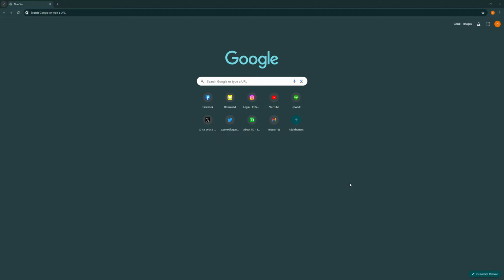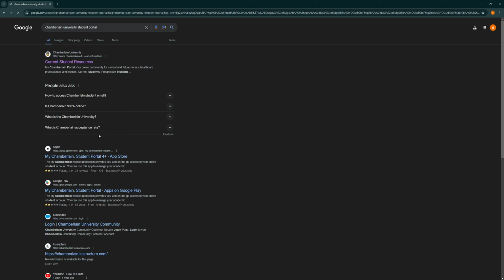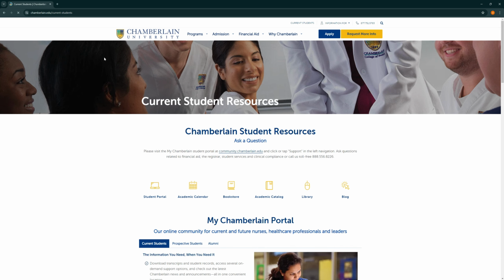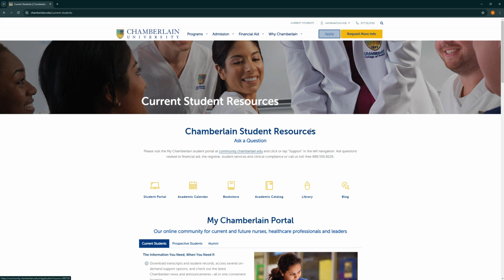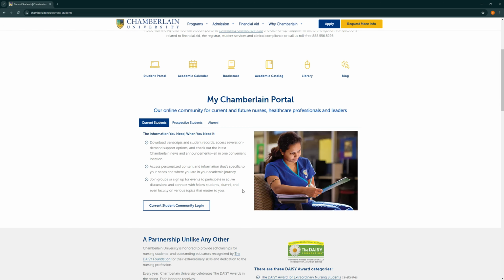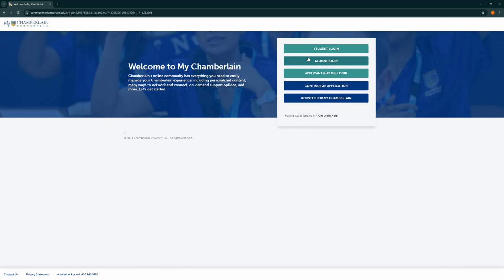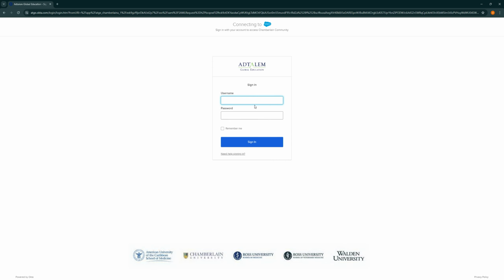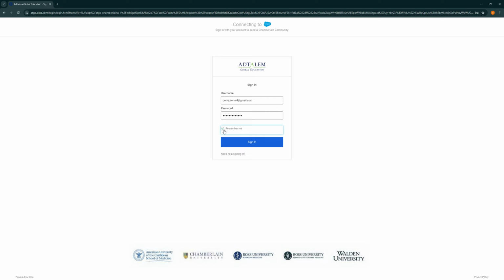How to Login to Chamberlain Account 2024?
Log in to your Chamberlain account effortlessly with our step-by-step guide, 'How to Login to Chamberlain Account.' We provide straightforward instructions to help you navigate the login process and manage your academic information with ease. Join us as we guide you through the process. Don’t miss out – learn how to login to your Chamberlain account today!